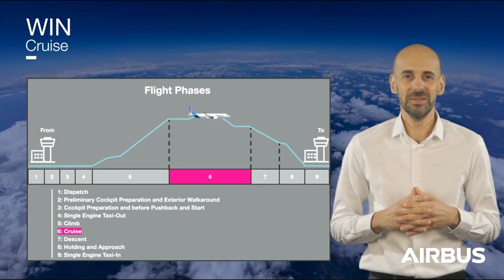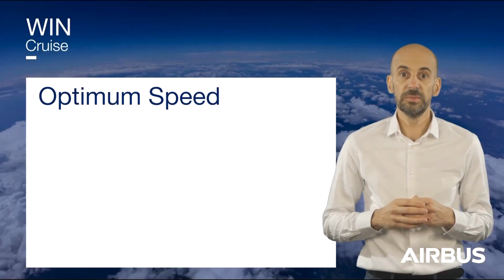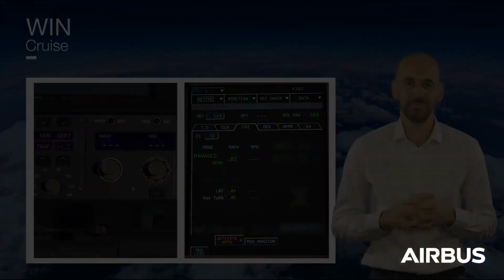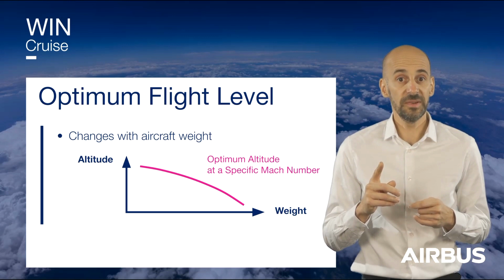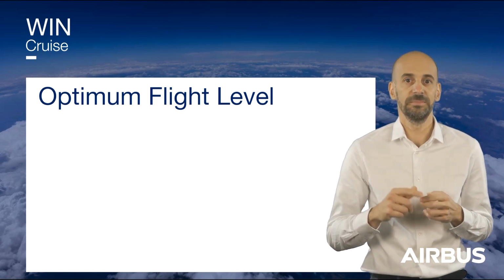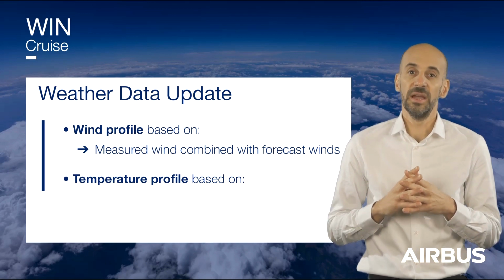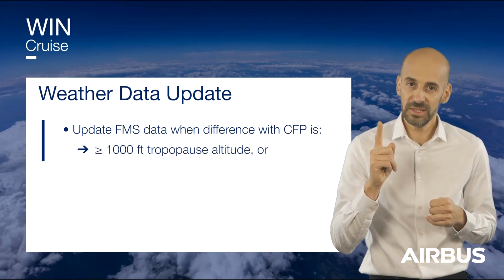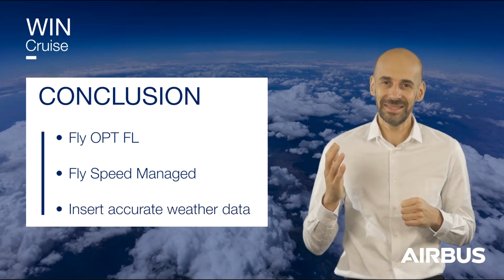Airbus Series about Sustainability EP6 Cruise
Courtesy Airbus.